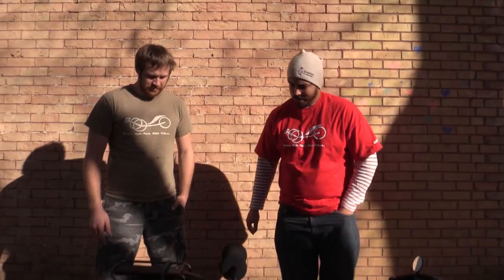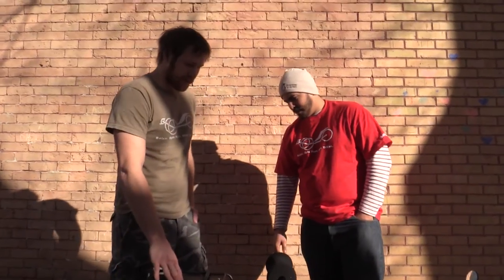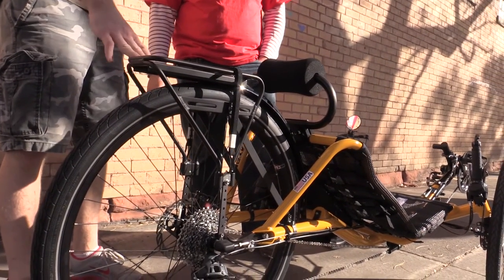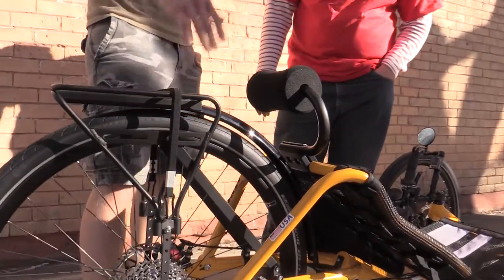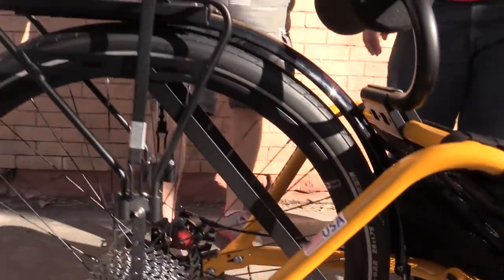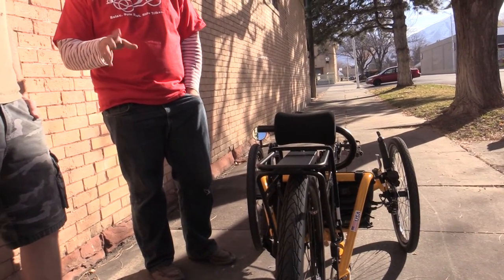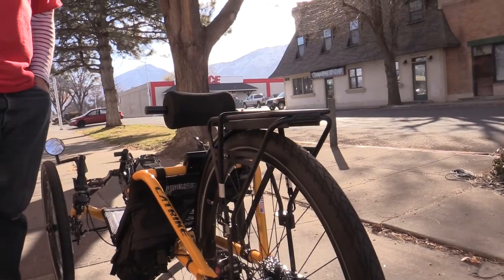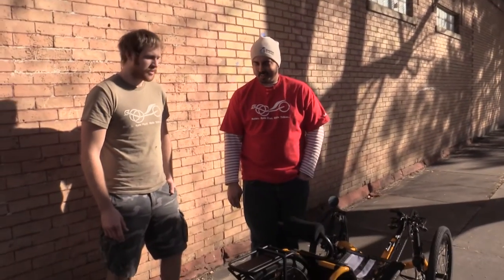Utah Trikes Trike Cargo Rack - Trike Show - 03/27/15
Custom trike rack designed by Utah Trikes. Made for a perfect and secure fit around your trike.